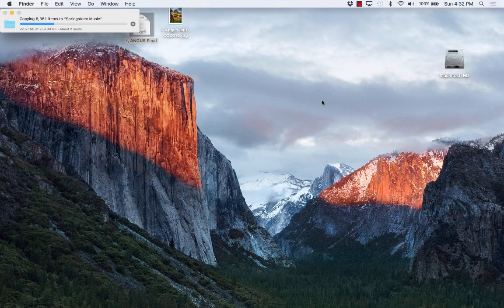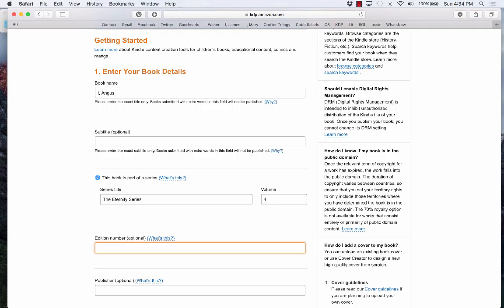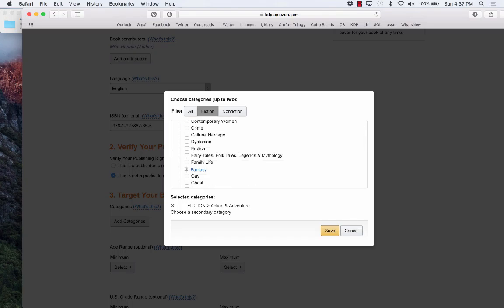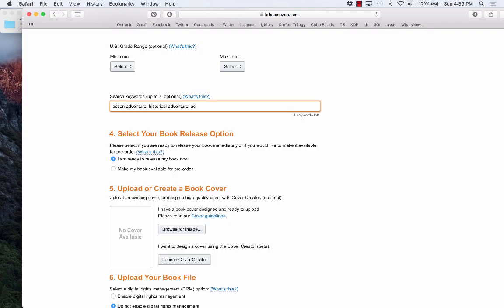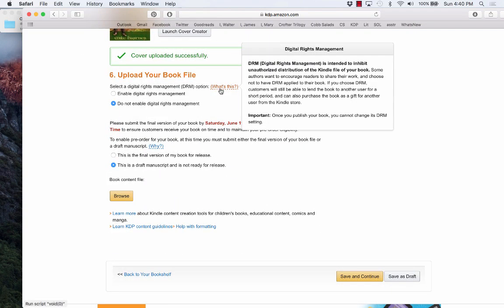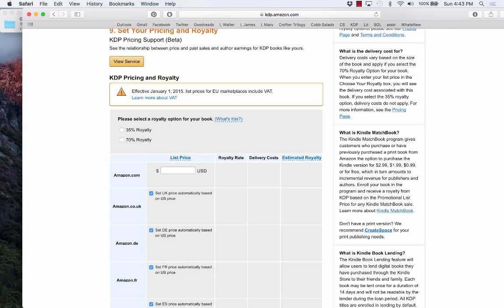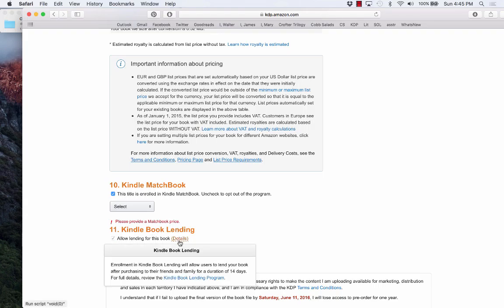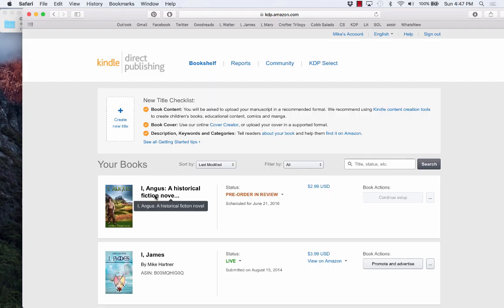Kindle Angus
This video goes through the steps that I used to publish I, Angus on pre-order.